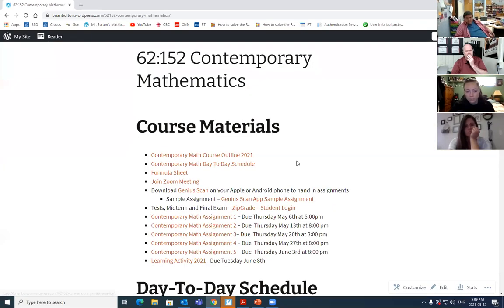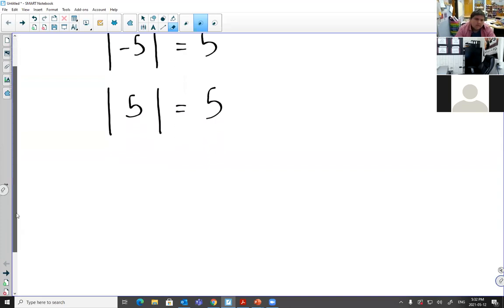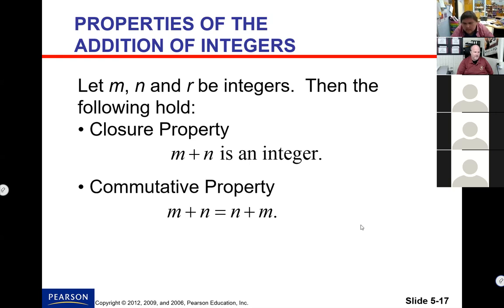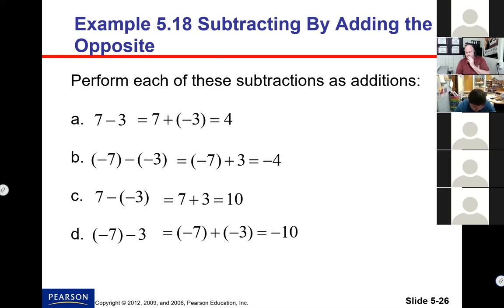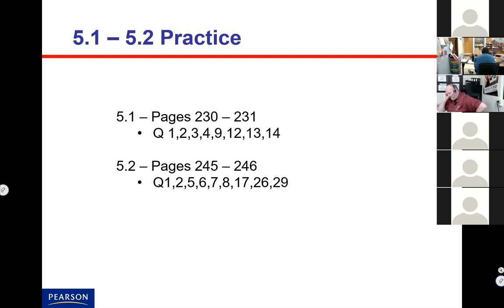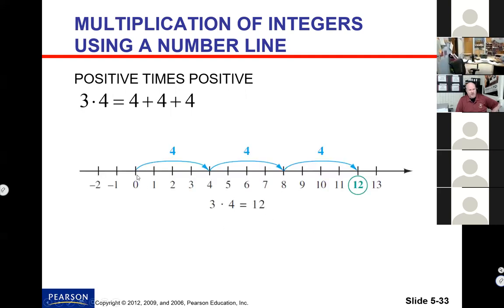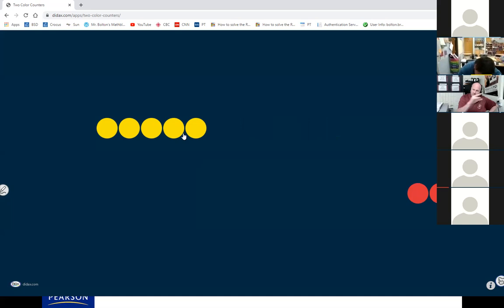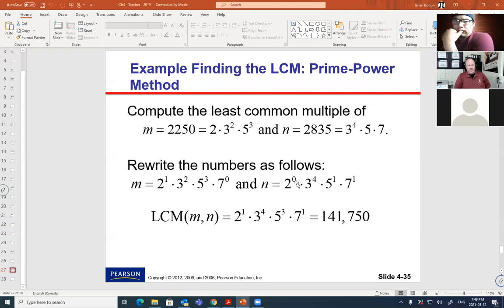May 12 Video